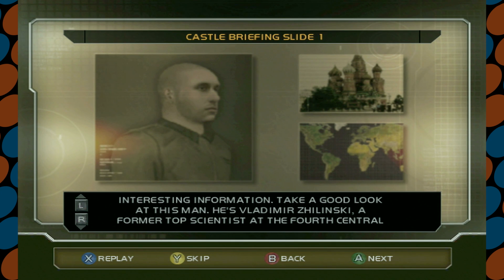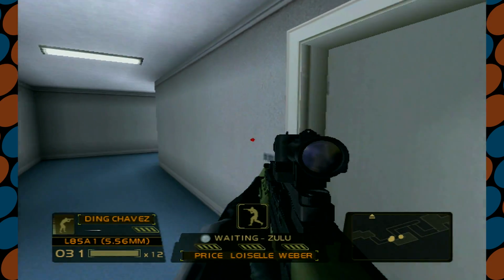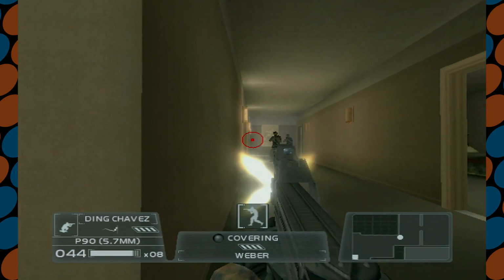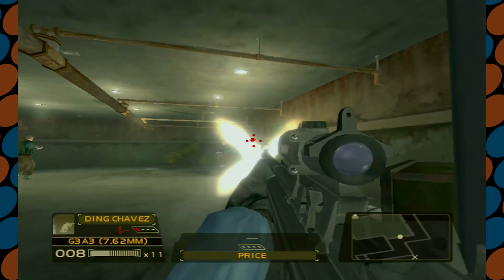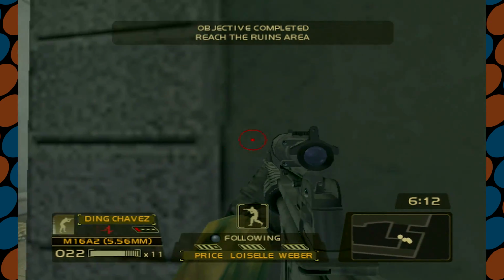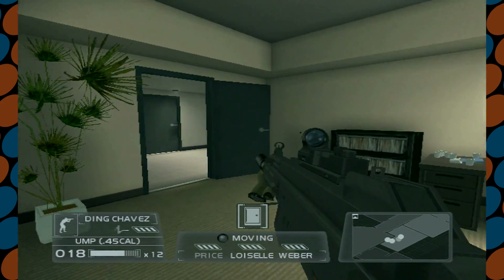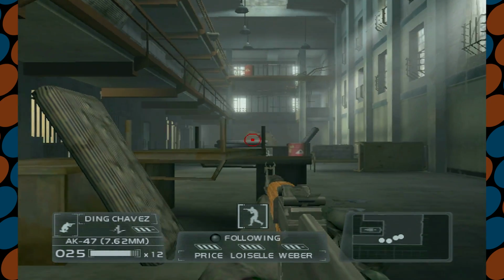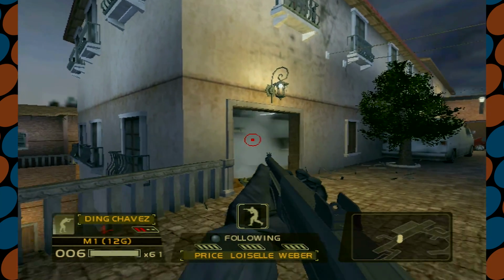Rainbow Six 3 & Black Arrow for Xbox Video Review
Gaming Pastime reviews Rainbow Six 3 and Black Arrow for the Xbox.

Developed and published by Ubisoft, Rainbow Six 3 was released for Xbox in 2003. It's semi-sequel, Black Arrow, was released for Xbox in 2004. These are squad-based shooters as opposed to Raven Shield which is more tactical.